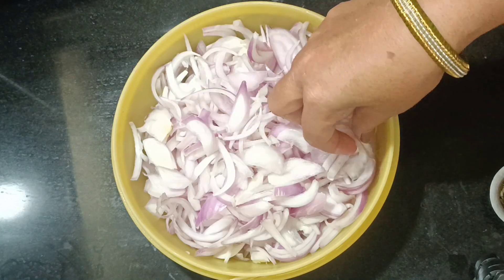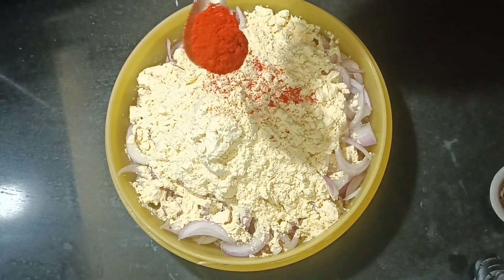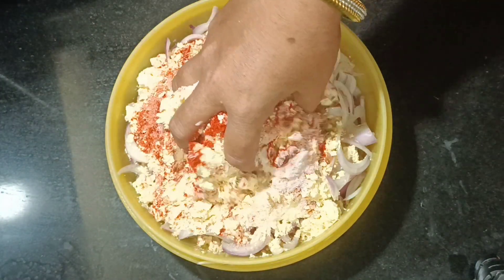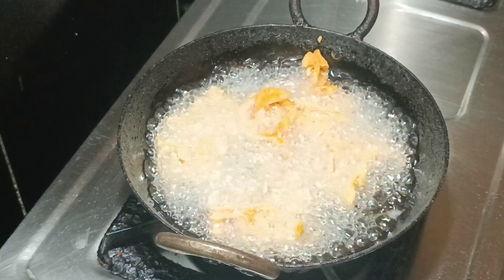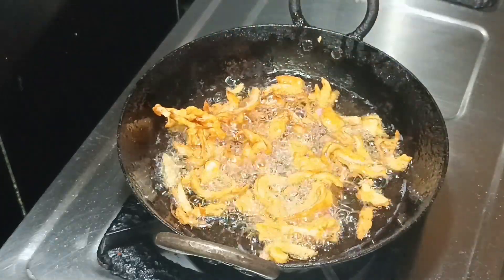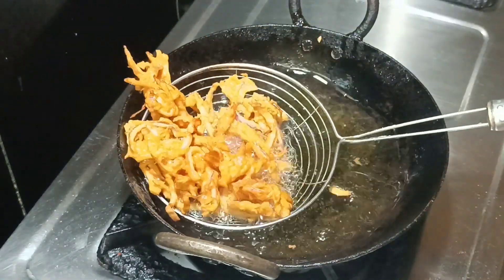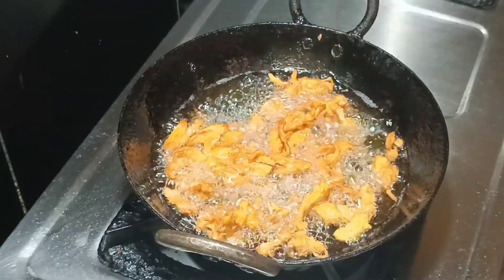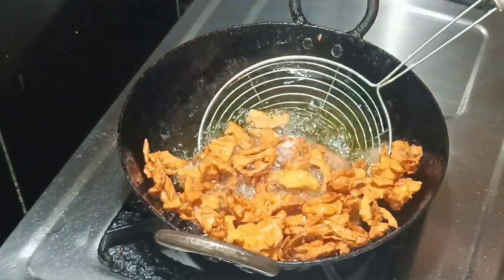Soft pakodi recipe | మెత్తటి పకోడీ తయారు చేయడం ఎలా